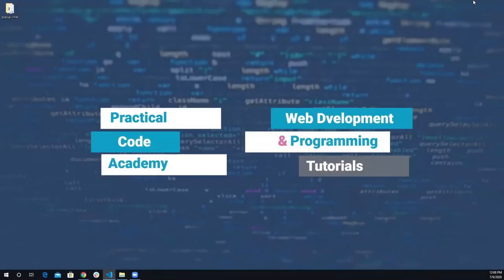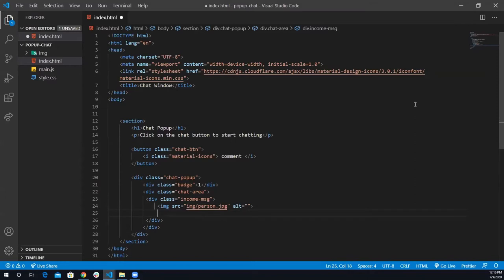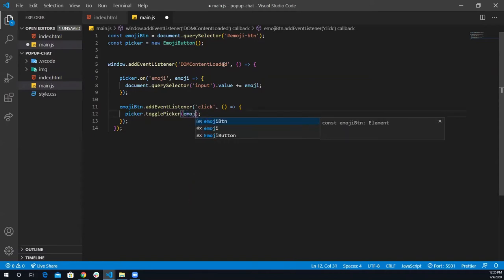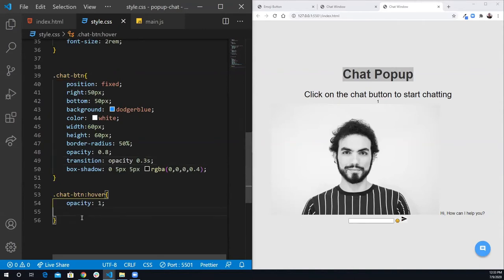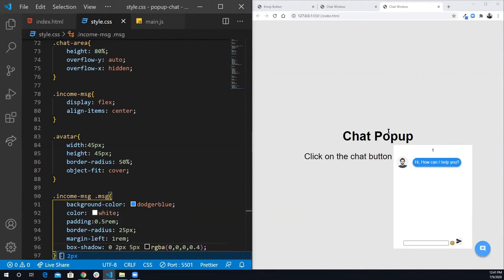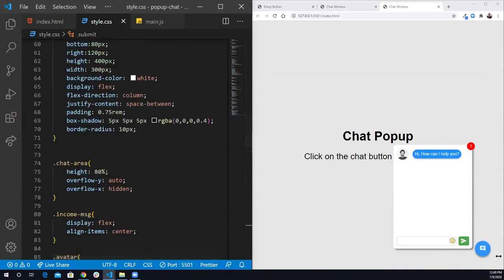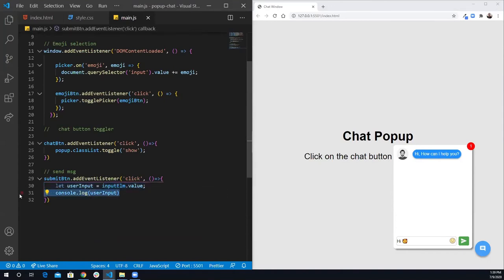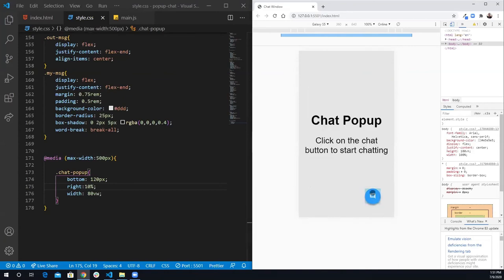How To Create Responsive Popup Chat Window | HTML - CSS - JS